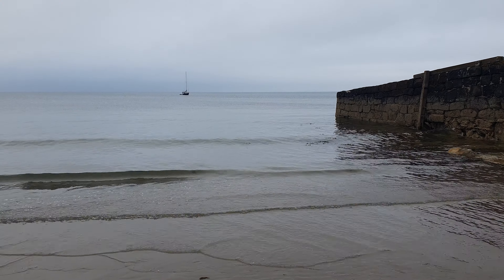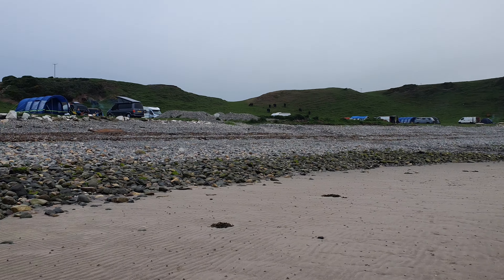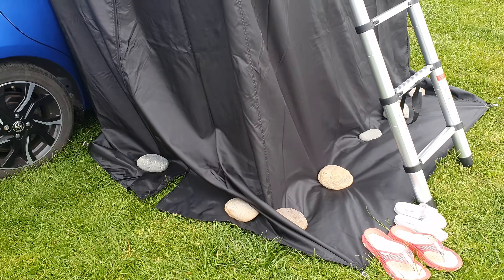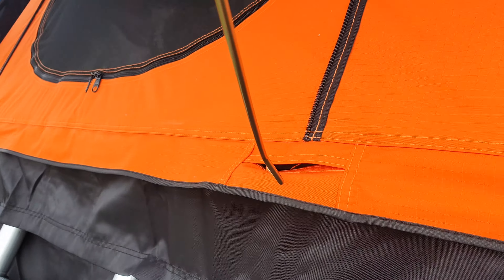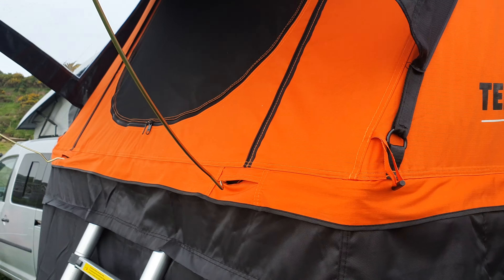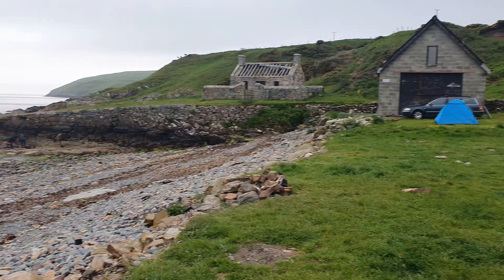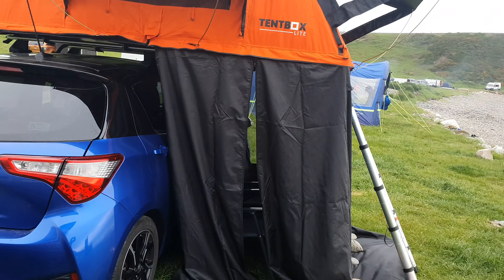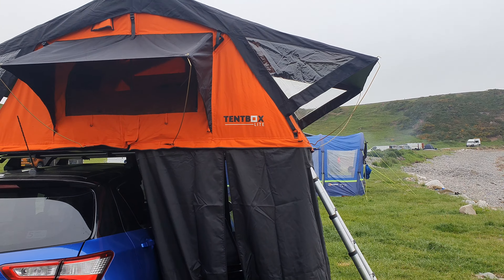Tentbox Adventures Mull Of Galloway Scotland Day 6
This was our last night of our TentBox Adventures at the Mull Of Galloway on the most southerly tip of mainland Scotland.
It was a fantastic spot with great views over the Irish Sea and we will definitely be visiting here again in the future.
It's a wild camping spot owned by a farmer called Billy who is very nice and kind and charges £2.50 per head to stay in his field.
Worth every penny in my opinion 👌.